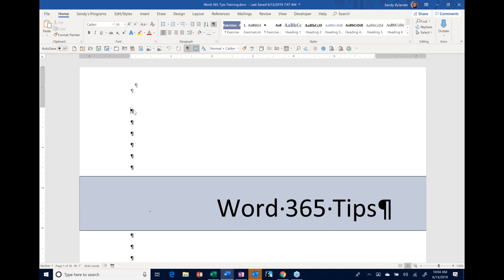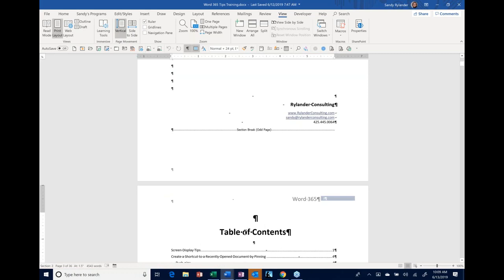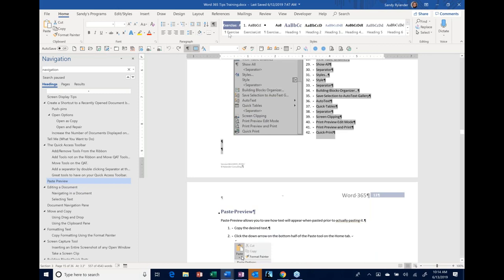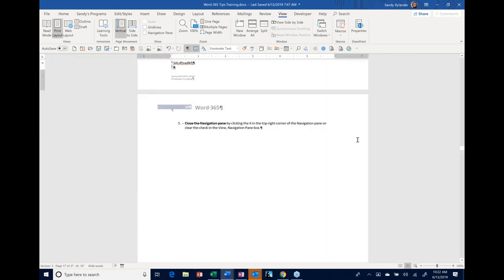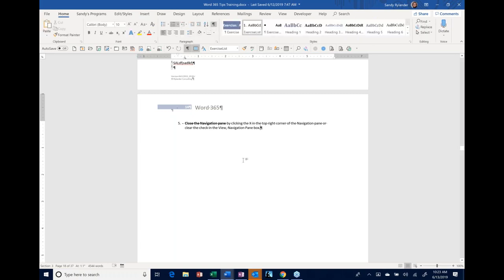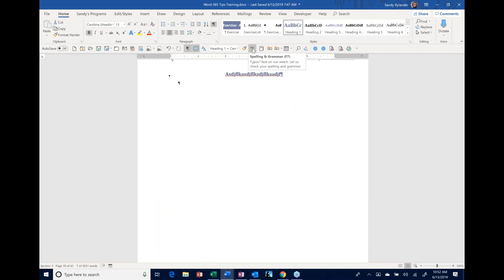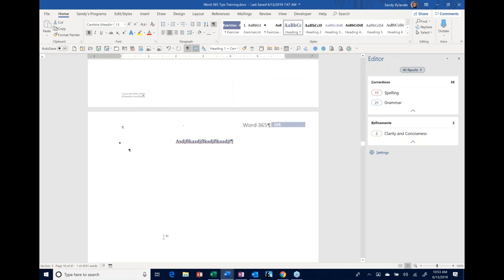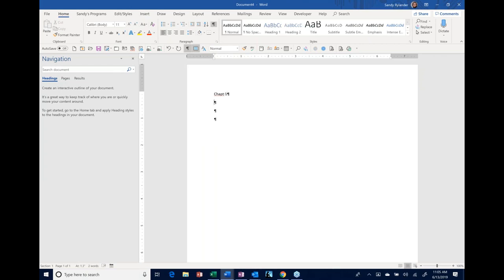Webinar: Microsoft Word Tips and Tricks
Lean tips both beginner and advanced that will let you be a Microsoft Word "power user." This comprehensive webinar is presented by LSC and LSNTAP.